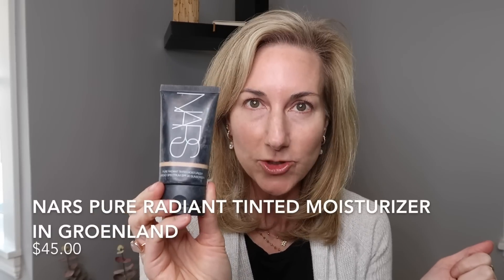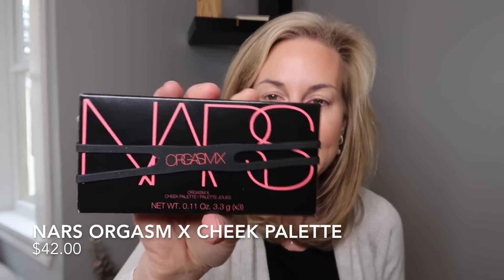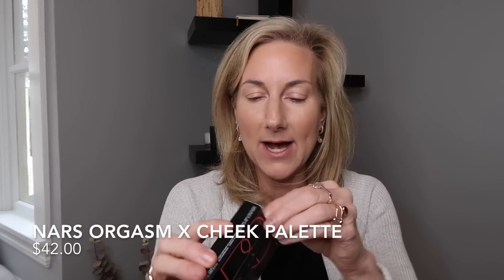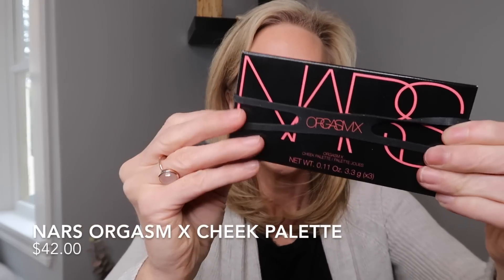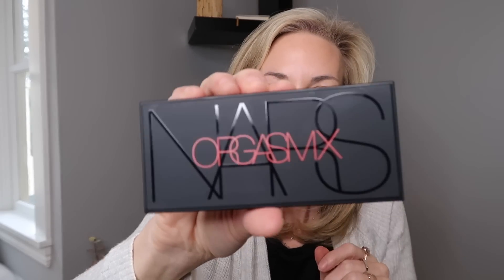GRWM | NEW SPRING MAKEUP | NARS ORGASM X COLLECTION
Today, I am doing a little fun Get READY with ME using some new makeup as well as some oldies but goodies.  I am testing out the NEW Orgasm X Collection and did pick up the NEW Ilia Nightlite Bronzing Powder to test out as well.

I hope you enjoy this video and let me know if you plan to try any of these goodies!    xoxo

PRODUCTS MENTIONED:
Nars Pure Radiant Tinted Moisturizer in Groenland
Nars Radiant Creamy Concealer in Vanilla
Sisley Loose Powder in Rose Orient
Ilia Nightlight Bronzing Powder in Drawn In
Armani Sculpting Brush
Nars Liquid Laguna Bronzer (this BEST!!!)
Nars Orgasm X Cheek Palette
Nars Orgasm Eye Palette
Chantecaille Eyeliner in Slate
Chantecaille Faux Cils Longest Lash Mascara
Benefit Precisely My Brow in 3.5
Anastasia Clear Eye Gel
Nars Orgasm X Oil Infused Lip Tint

Hourglass Powder Brush
Charlotte Tilbury Sculpt and Powder Brush

Necklace - Ana Luisa Jewerly-
Rowena Bracelet
With their unique designs and cute gift boxes, they'll make sure your you and your loved ones feel
special whether you're with them or sending from afar 💎
Rings: Monica Vinader: